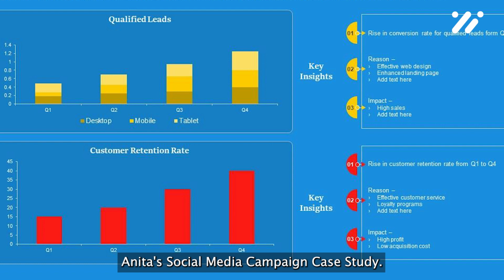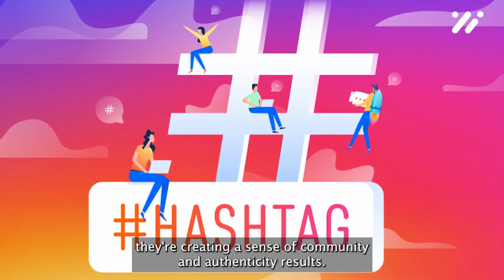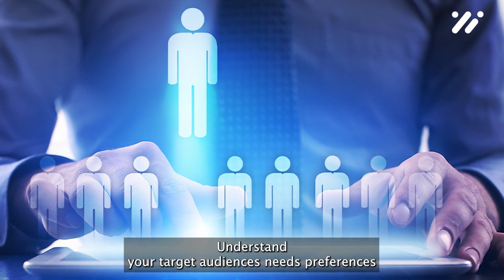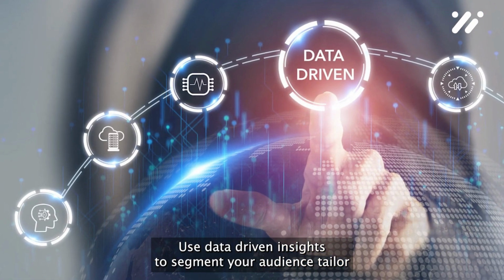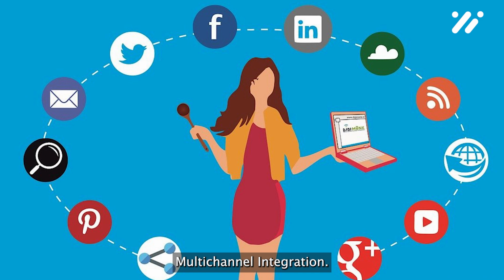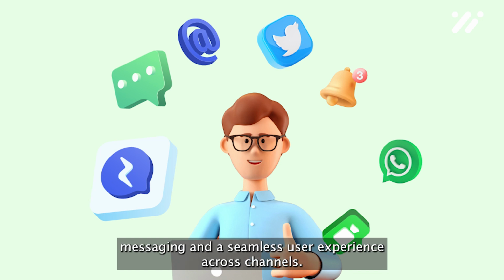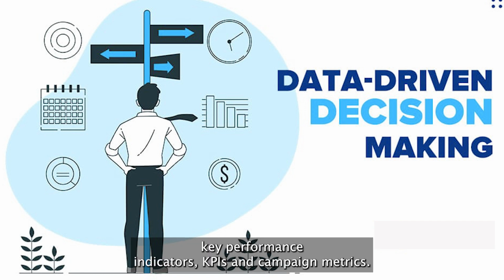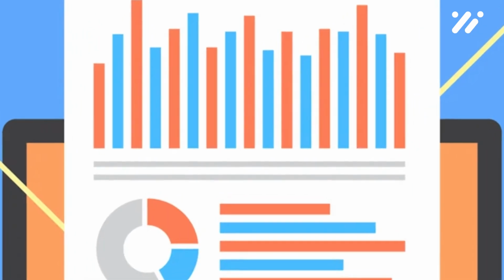Case Studies & Best Practices in Digital Marketing - Analyzing Successful Campaigns and Implementing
In this lecture, we unlock the secrets of success by analyzing case studies & best practices in digital marketing. Join us as we explore proven strategies and implementation techniques that have led to remarkable achievements in the digital landscape.

🔍 Timestamps:
00:00:00 - Analysis of Successful Digital Marketing Campaigns
00:01:18 - Best Practices in Digital Marketing